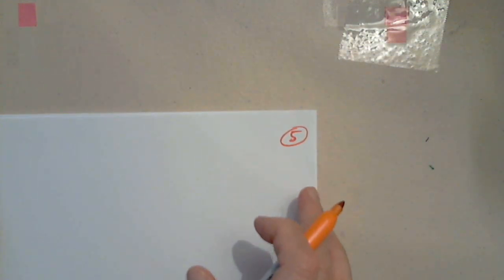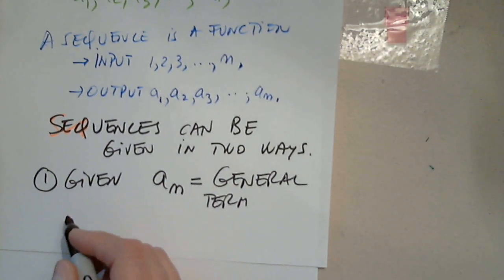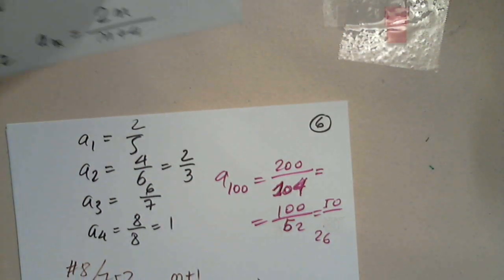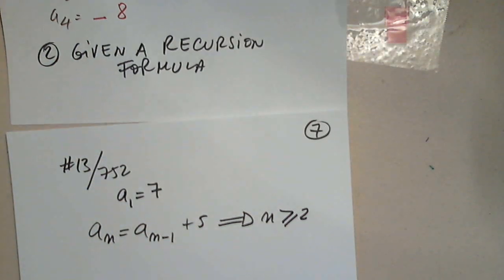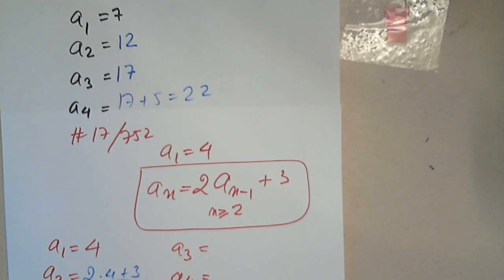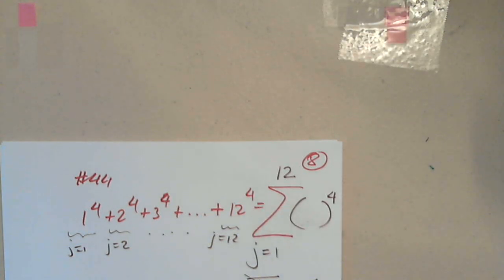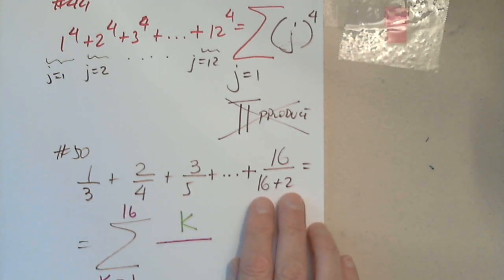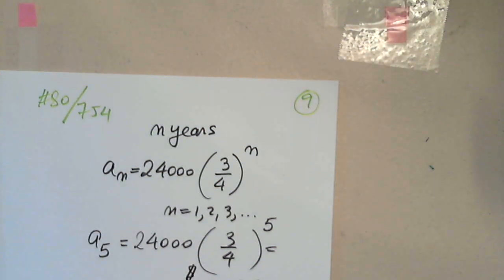MAT 137 550 SECTIONS 8.1 PART 2 MAY 6